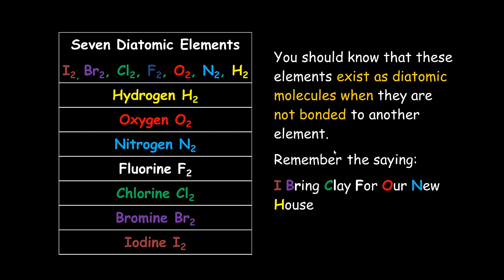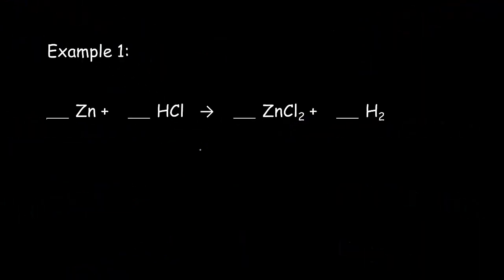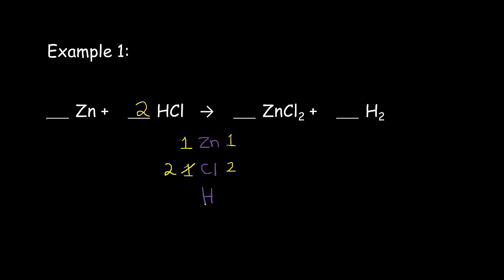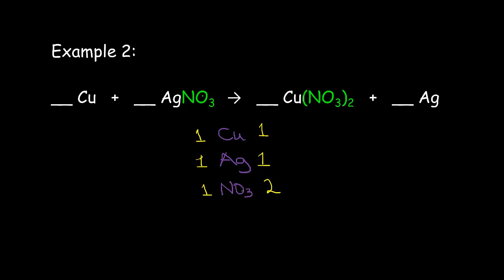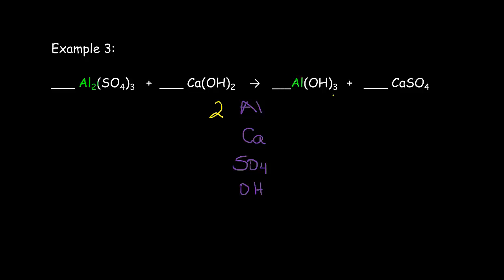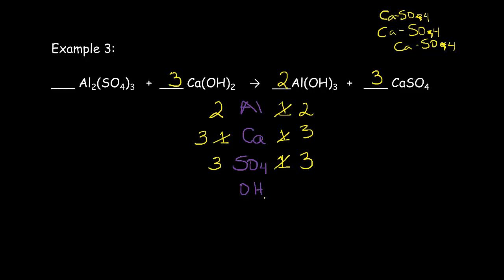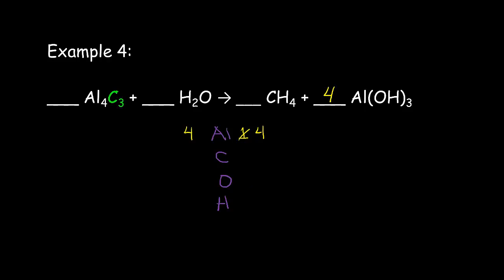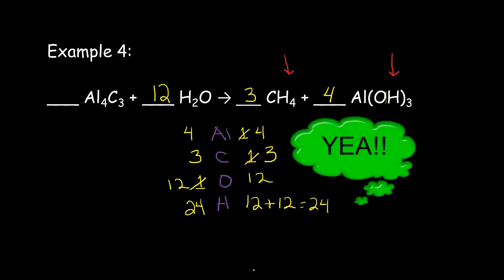U7.7 - Balancing Chemical Equations